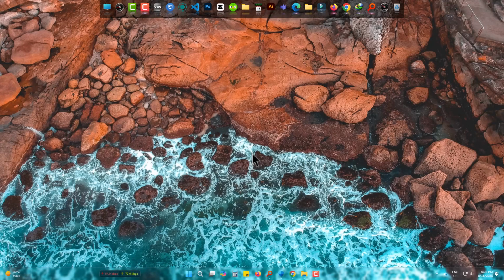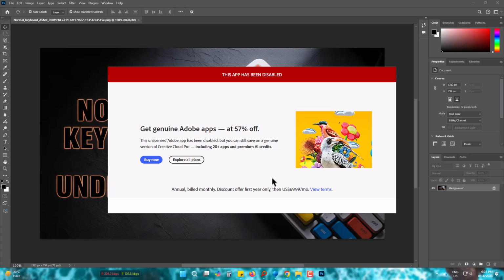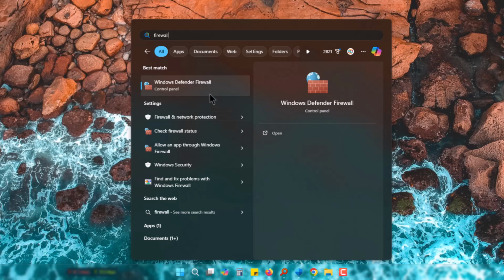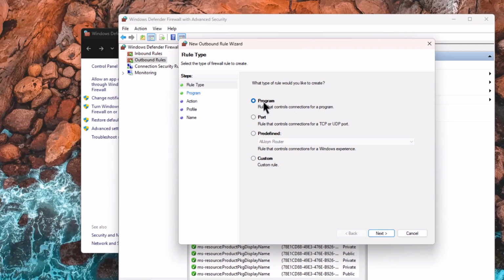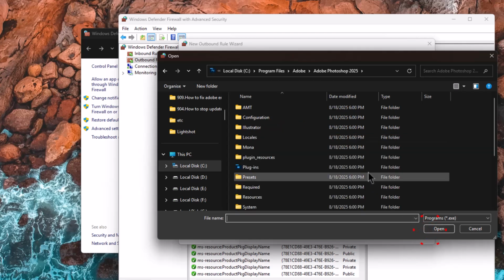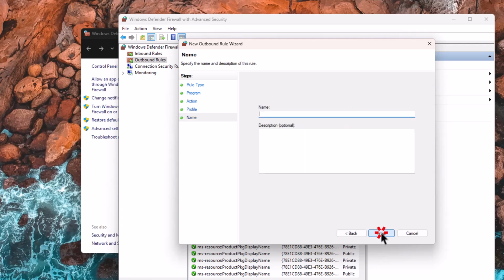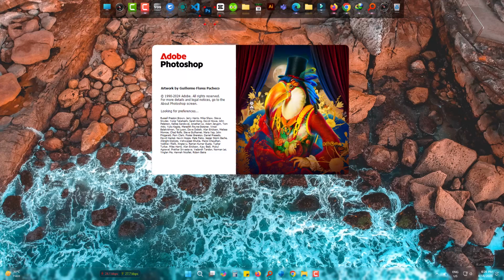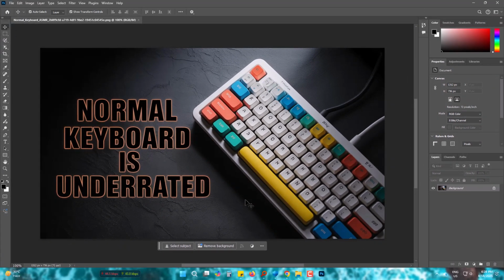Updated Fix ‘This Unlicensed App Will Be Disabled Soon’ Adobe Error 2025 - Adobe's BIG Warning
Are you getting the error message “This unlicensed app will be disabled soon” when launching Adobe apps such as Photoshop, Illustrator, or Premiere Pro? You’re not the only one! Many users are experiencing this issue in 2025, and in this video, I’ll guide you through the exact solution step by step.

Many users ask How to Fix Adobe App Error – “This Unlicensed App Will Be Disabled Soon”, and here you’ll see the best method that works in 2025. Whether you’re using Photoshop, Illustrator, Premiere Pro, or any other Adobe software, this is the Solved: Adobe Apps Showing “This Unlicensed App Will Be Disabled Soon” fix that will help you on Adobe Tips and Tricks.

✅ In this video, you’ll learn:
adobe error fix 2025,
adobe this unlicensed app will be disabled soon solution,
photoshop this unlicensed app will be disabled soon,
illustrator this unlicensed app will be disabled soon,
premiere pro this unlicensed app will be disabled soon,
adobe apps error fix,
how to fix adobe unlicensed app error,
stop adobe warning this unlicensed app will be disabled soon,
Why Adobe shows “This unlicensed app will be disabled soon”,
How to fix the Adobe app error permanently,
Simple steps to stop the warning message from coming backthis unlicensed
fix adobe this unlicensed app will be disabled soon,
adobe cc 2025 error fix.

If you’re searching for an Adobe Error Fix: This Unlicensed App Will Be Disabled Soon, then this tutorial is exactly what you need.
Are you seeing the message “This Unlicensed App Will Be Disabled Soon” when using Adobe apps? Don’t worry — you’re not the only one. In this video, I’ll show you how to Fix “This Unlicensed App Will Be Disabled Soon” Adobe Error (2025 Guide) with a simple step-by-step solution.

This method works for all major Adobe apps and ensures your software runs smoothly without interruptions.

If you’re frustrated with Adobe warnings, follow this Adobe 2025 Error Fix | This Unlicensed App Will Be Disabled Soon and get rid of the problem permanently. No more pop-ups or interruptions — just smooth performance. This is the ultimate This Unlicensed App Will Be Disabled Soon Adobe Fix that really works!